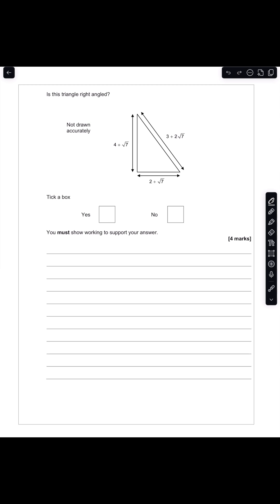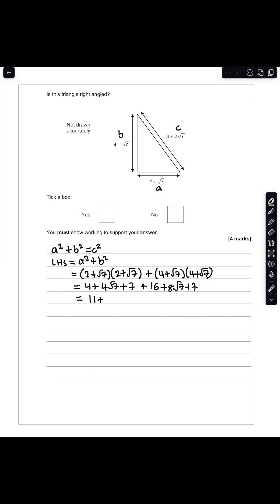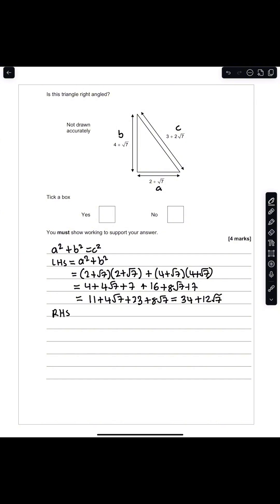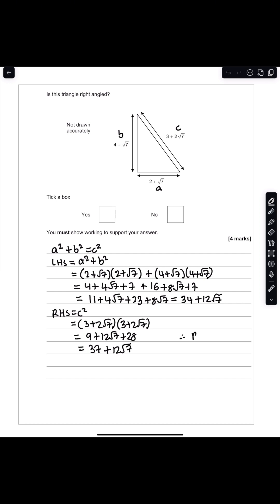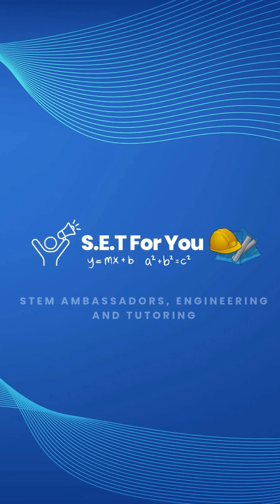Surds | GCSE Further Maths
🌿 Day 6.1 of the 246-Day Challenge! 🌿
Today we’re simplifying Surds — a core algebra skill you need to master for AQA GCSE Further Maths Paper 1! ✨🧮

Learn how to simplify, rationalise denominators, and handle surds in equations — essential techniques for securing that Grade 9! 💪

⏳ 240 days left… Keep pushing forward — every day counts! 🚀